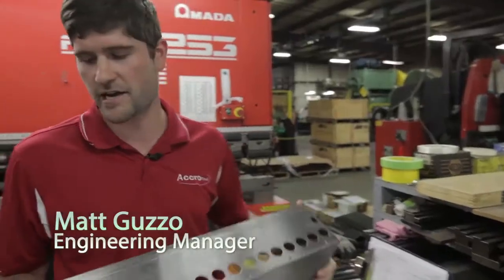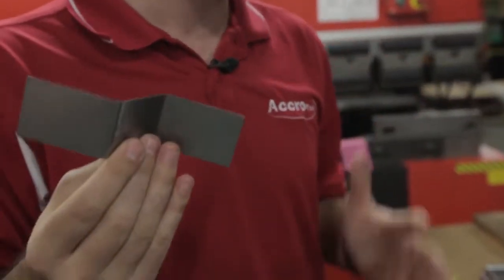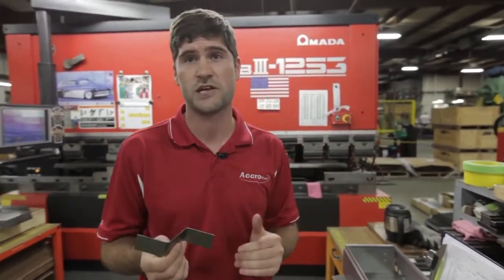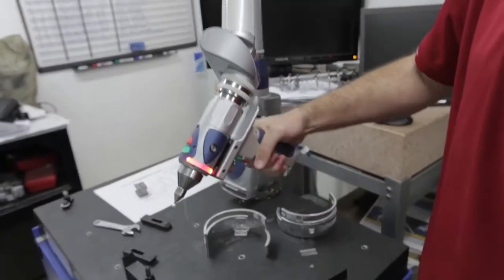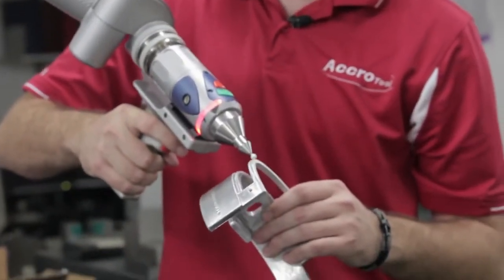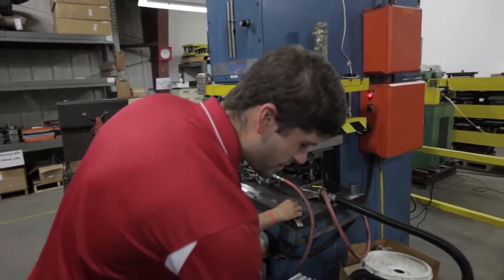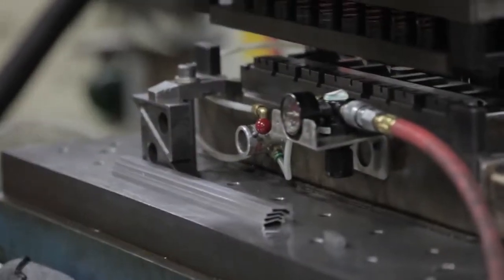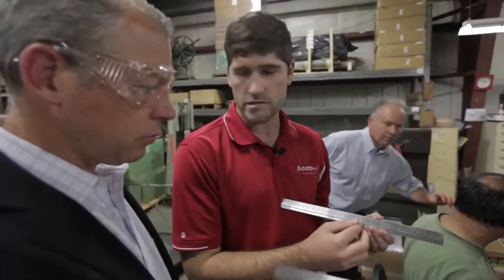Middle Market Profile: Accrotool